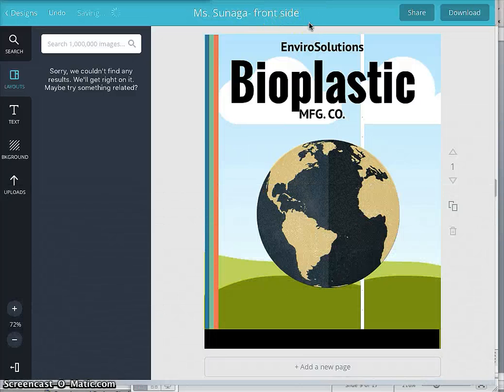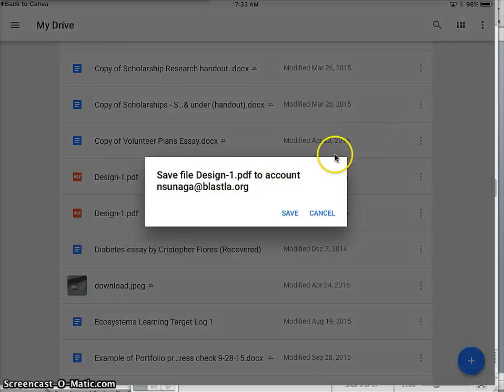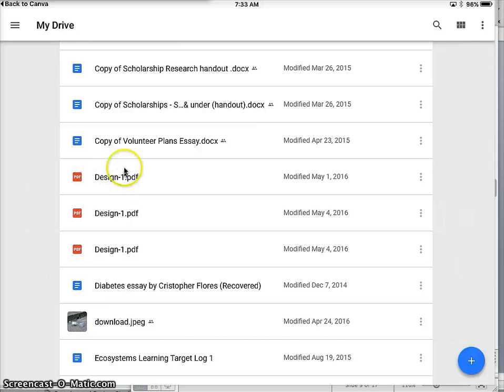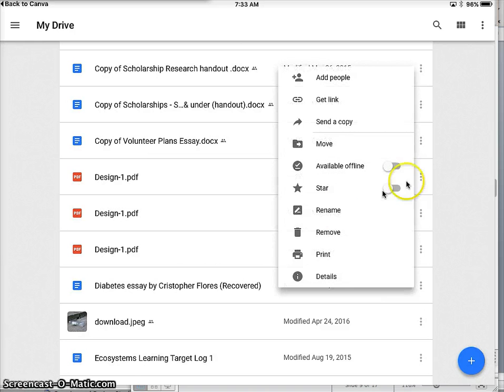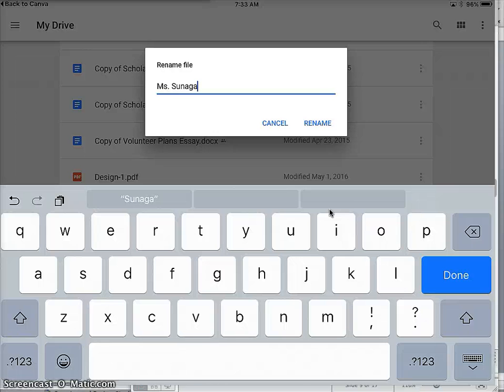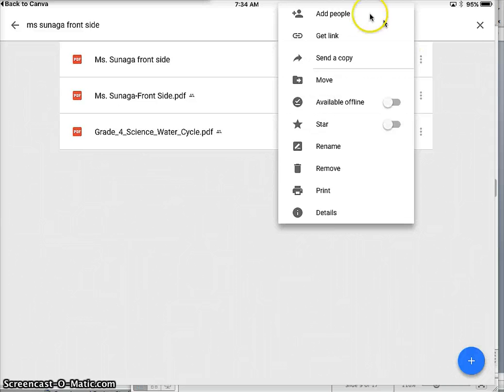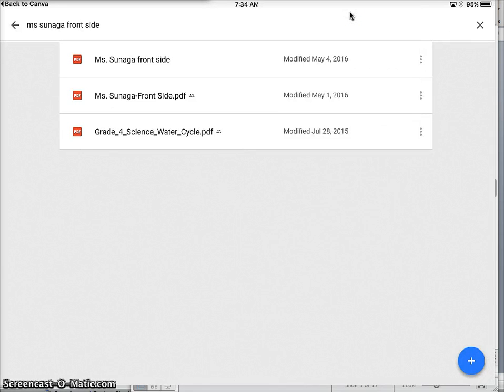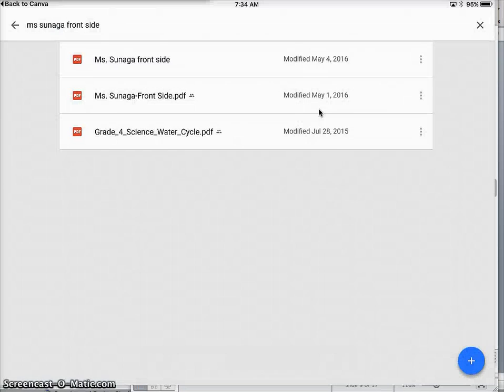Downloading Canva file on ipad